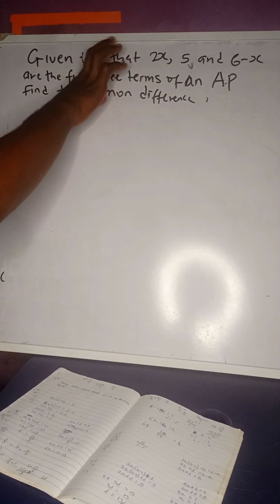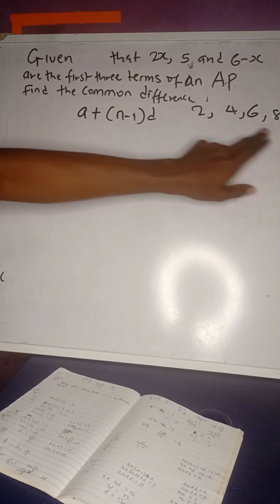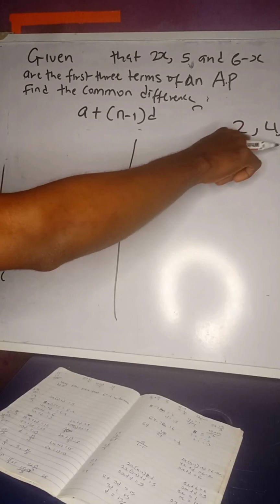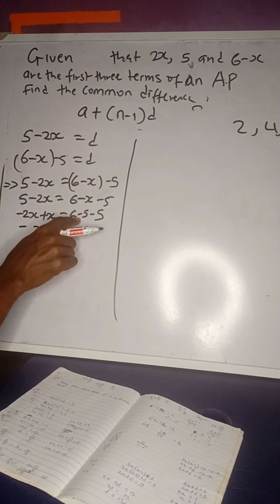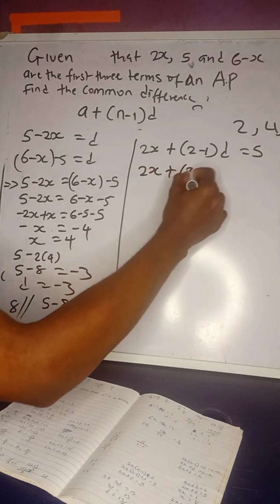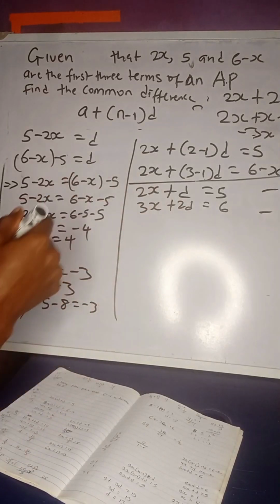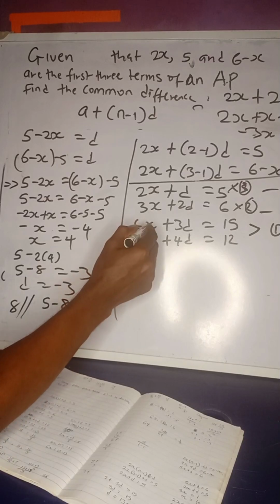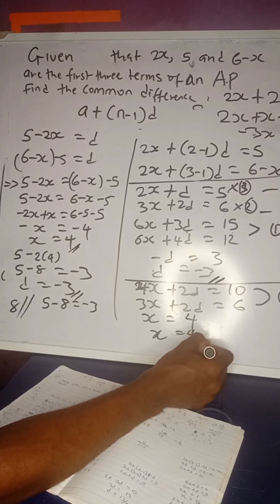SIMPLE ARITHMETIC PROGRESSION||MTH111. series with unknown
We look further into how to approach a simple arithmetic progression with unknowns in its series